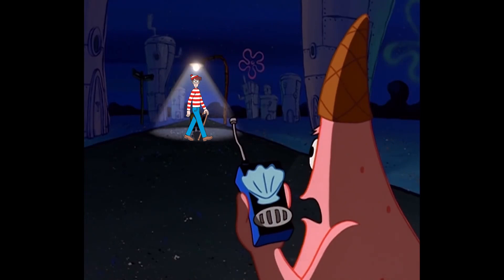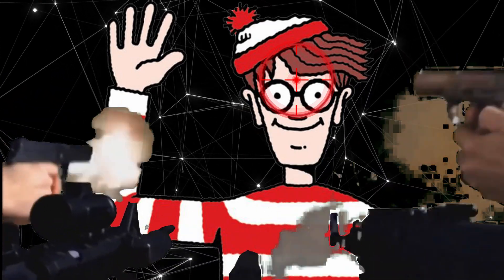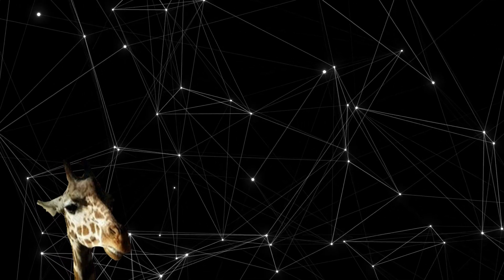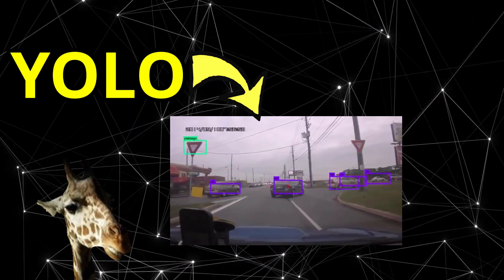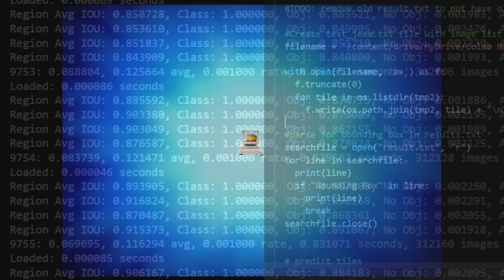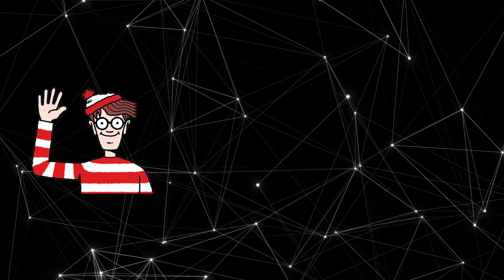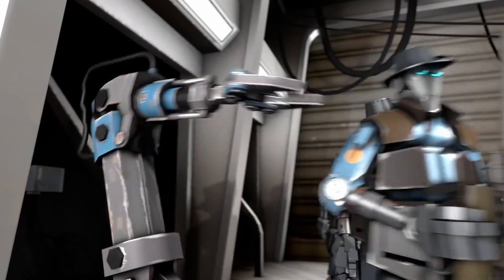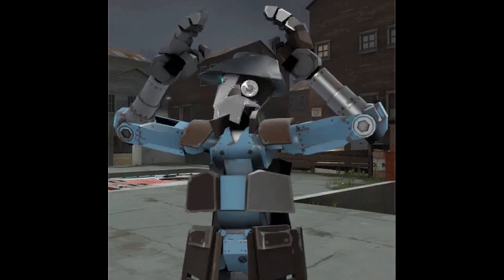AI Hitman Learns to Find Waldo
Lets take our first steps towards creating a deep neural network based AI that can learn to identify, and hunt down the menace known as Waldo.

Thanks to @CodeBullet and @Sentdex for the inspiration behind this video!